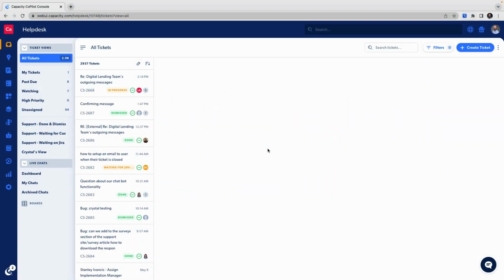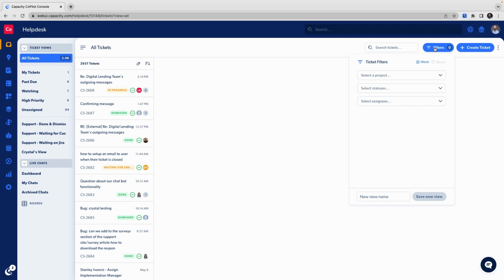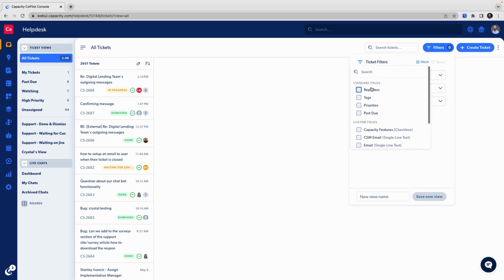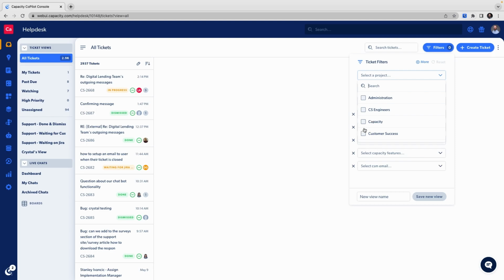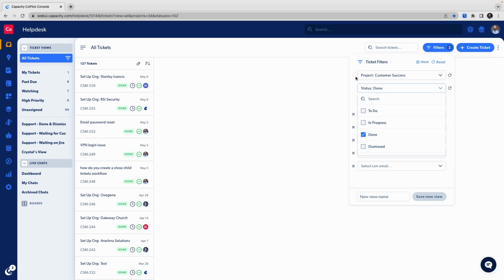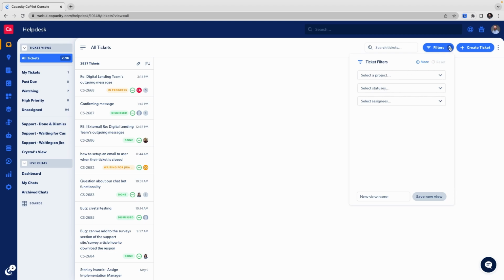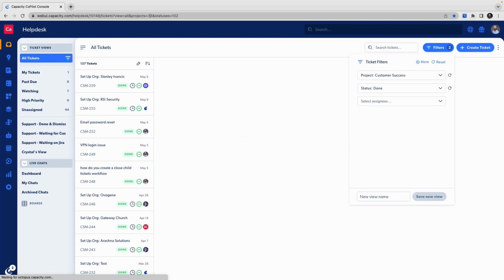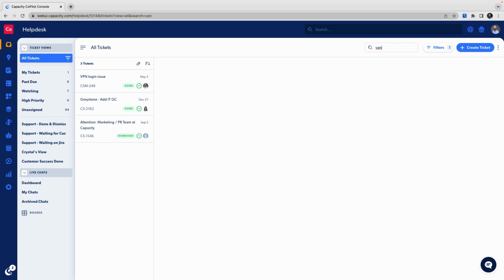CS Quick Tip: How to use ticket filters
Quickly find exactly the right tickets in Capacity's helpdesk.